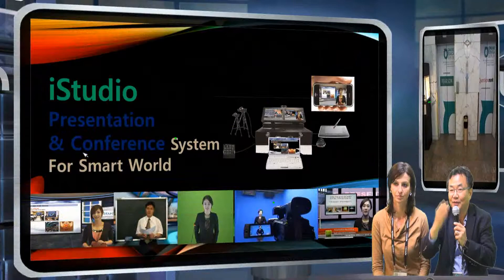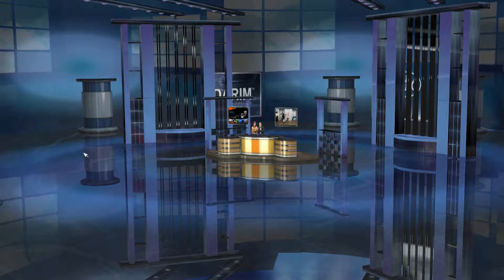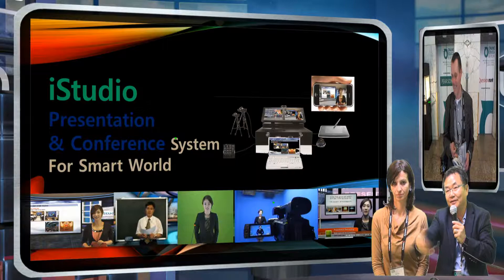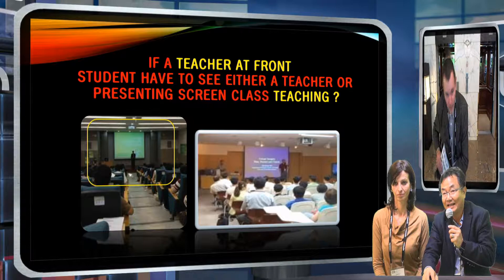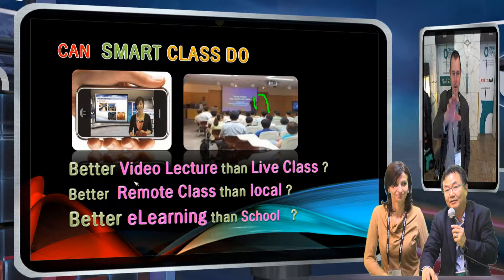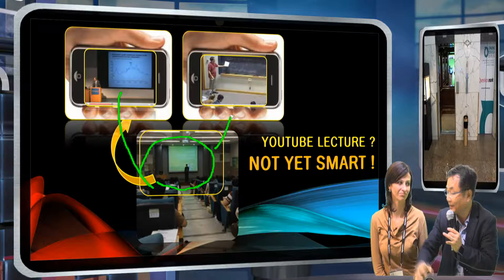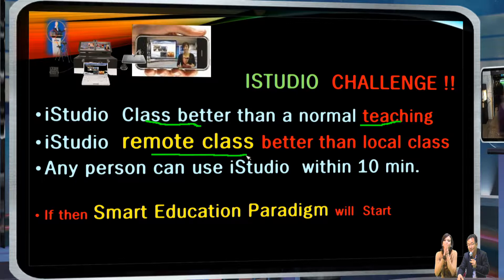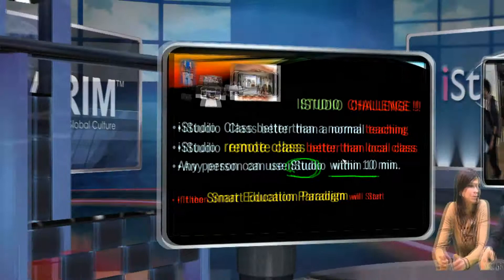Jasna zekic visited Dairm iStudio at Oline Educa Berlin